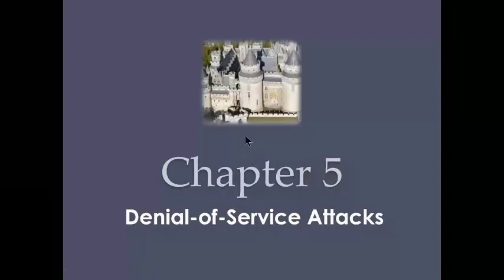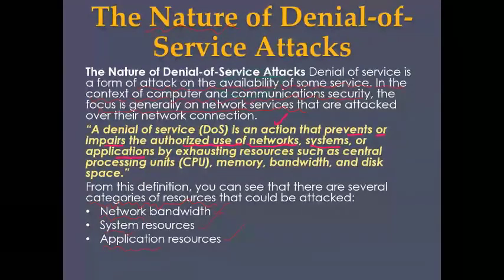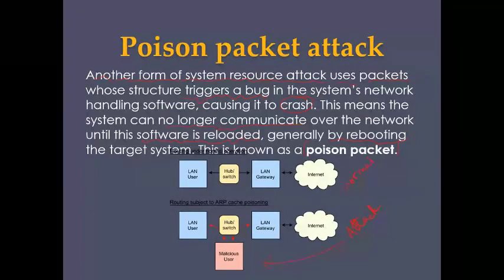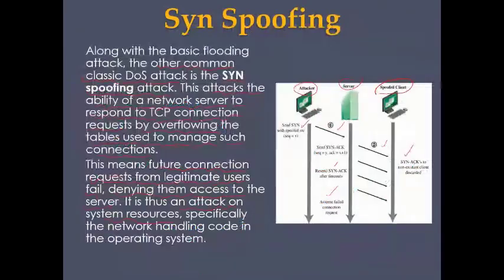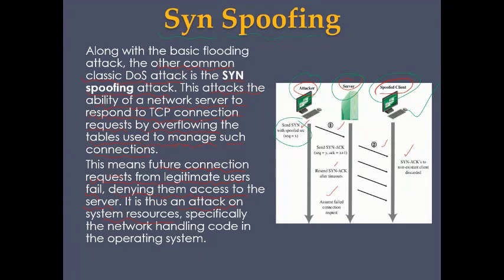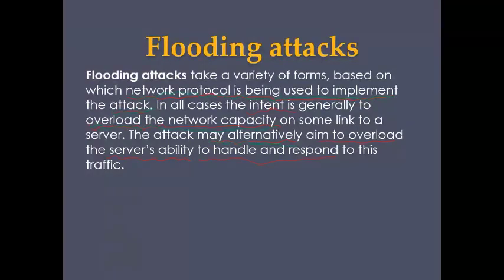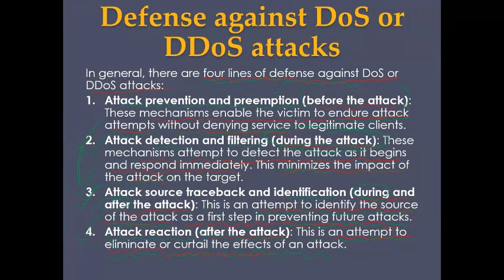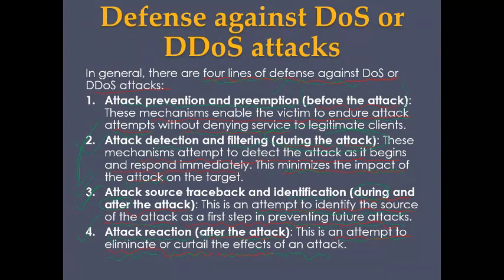Computer Security Chapter 5